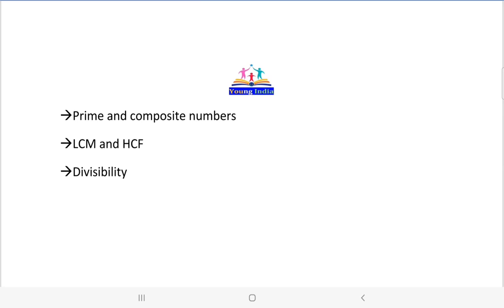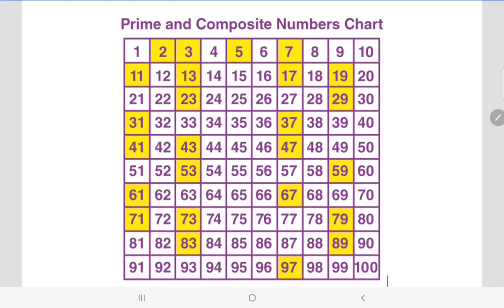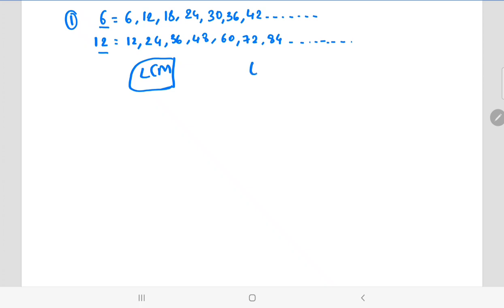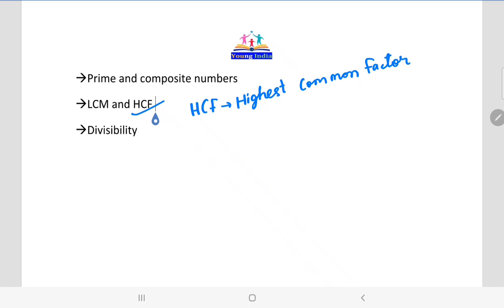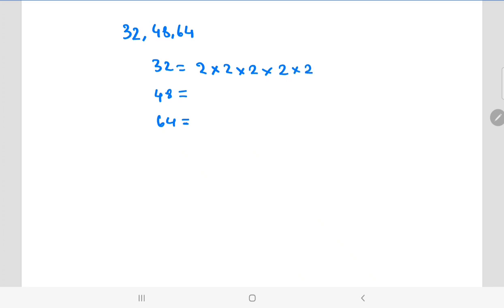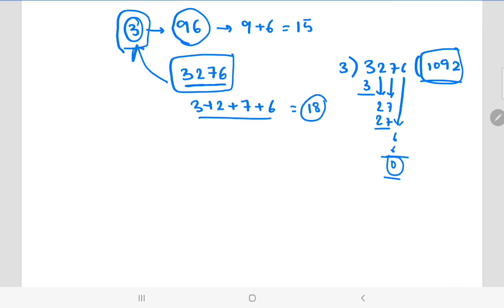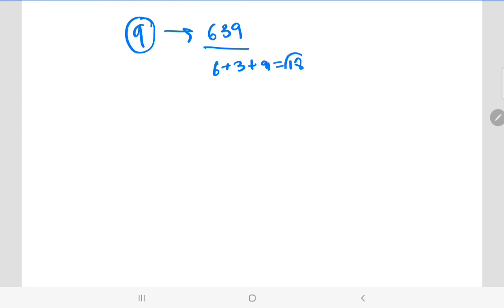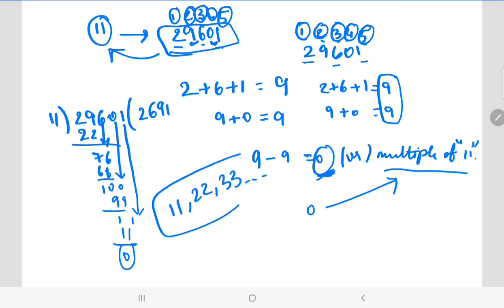maths summer course class 3